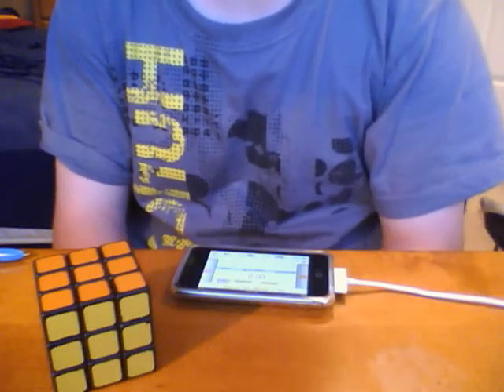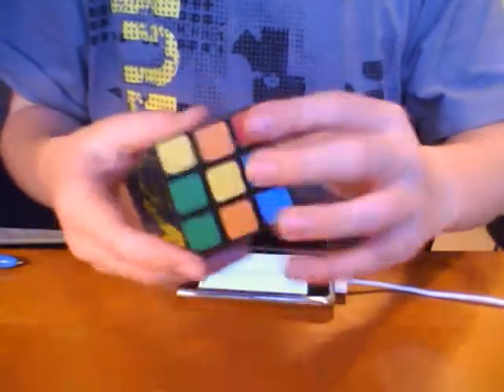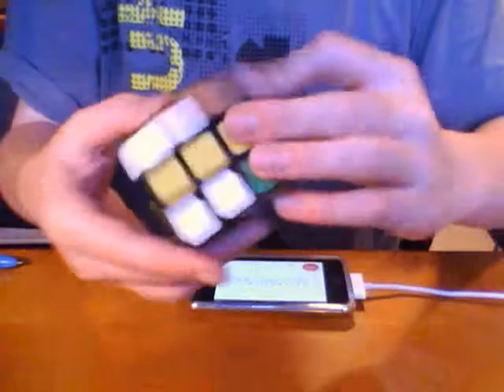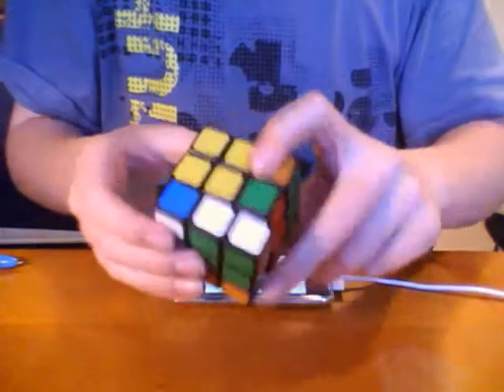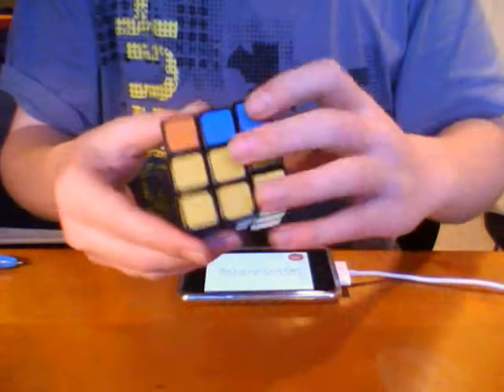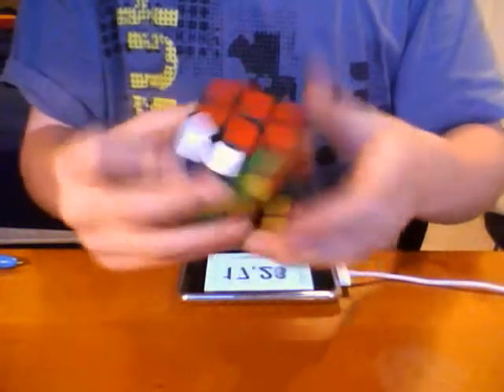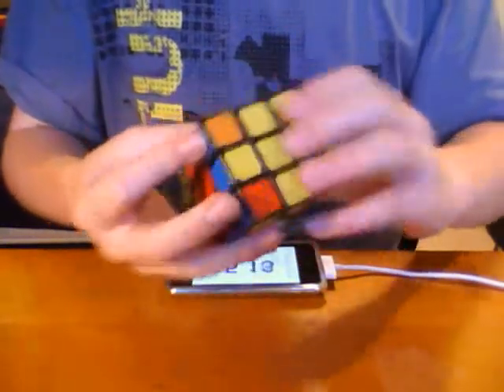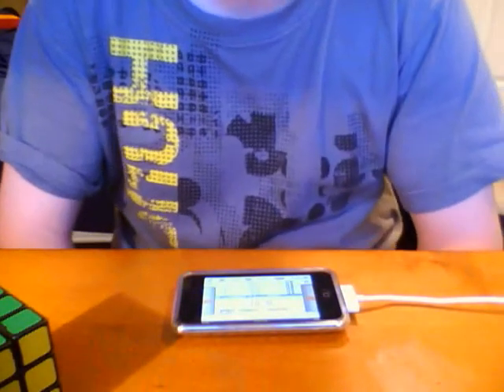Average of 5 Ghost Hand II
If you want to watch me fail with my computer, u can watch past the 5 minute mark if not... DONT WATCH PAST 5 MINUTES!